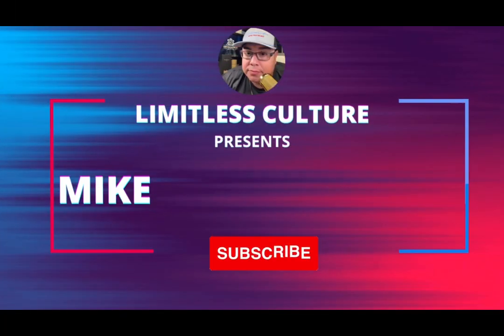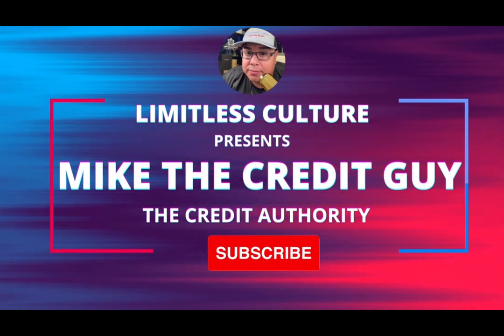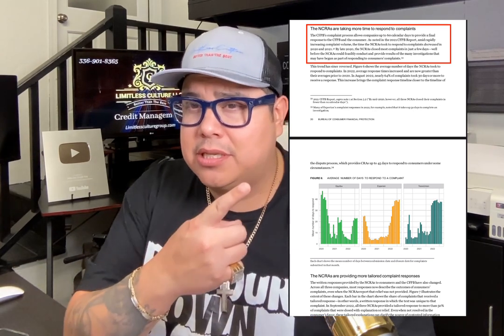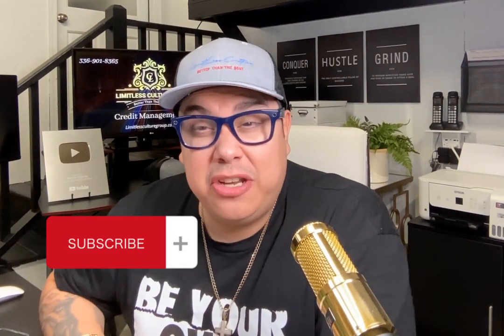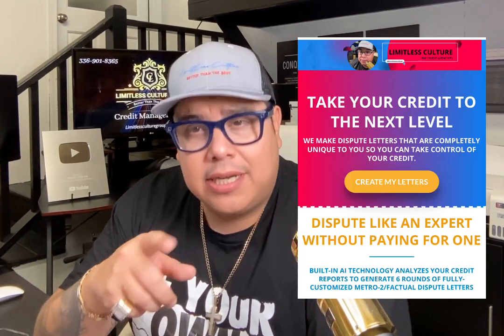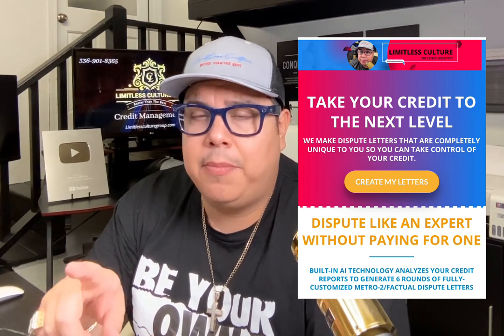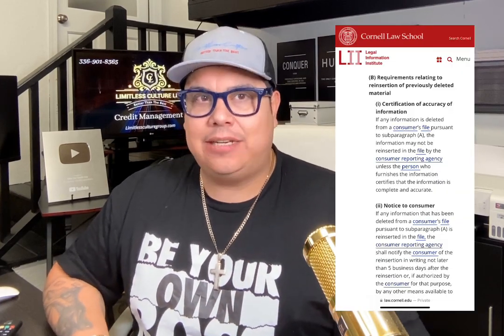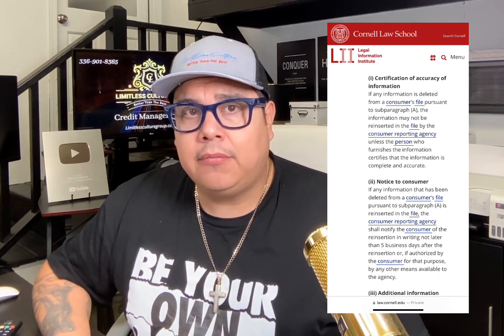Credit Bureau Secrets Revealed (They Don't Want You To Know)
Dispute Like a Pro is a DIY Credit Repair program that generates fully-customized Metro 2® letters. Our AI technology will analyze your credit reports and generate fully-customized dispute letters so you can dispute just like a professional for a low price of $50.00 a month

1. 5 Steps to Repairing Your Credit" - This post could outline the key steps to take to improve your credit score, such as paying bills on time, reducing debt, and disputing errors on your credit report.
2. "The Benefits of Credit Repair" - This post could discuss the advantages of improving your credit, such as being able to qualify for lower interest rates on loans and credit cards, and potentially even getting approved for rental apartments or mortgage loans.
3. "Common Credit Repair Myths Debunked" - This post could address some of the misconceptions people may have about credit repair, such as the idea that it's not possible to improve your credit or that it's always a scam.
4. "DIY Credit Repair vs. Professional Services" - This post could compare the pros and cons of attempting to repair your credit on your own versus working with a professional credit repair company.
5. "How to Choose a Credit Repair Company" - This post could provide tips for evaluating different credit repair companies and choosing the one that's right for you.

Find the links to everything I talk about in my videos as well as credit-building products, services, and resources

About Limitless Culture and Mike Meza:
Hi, I'm Mike. I established Limitless Culture with a singular objective, to improve creditworthiness and provide credit education for regular, everyday people with fun and engaging content, DIY products, and (for some because no everyone needs it) monthly credit repair services for people with specialty disputing needs. I want to empower working-class people and their families to be able to take control of their credit files the right way.